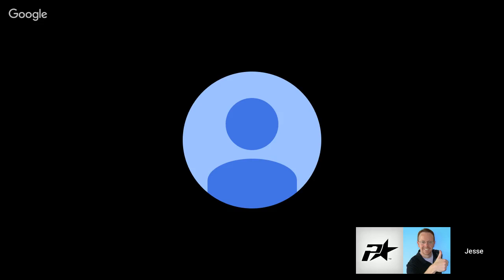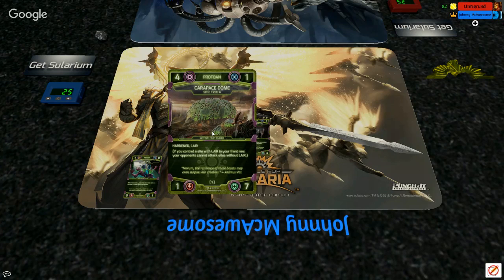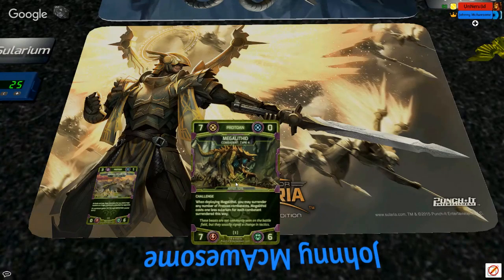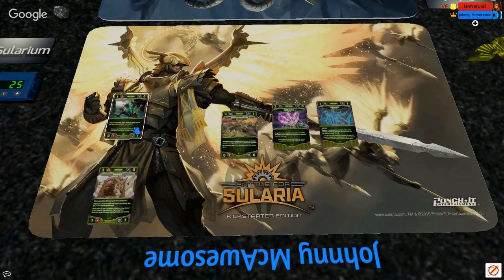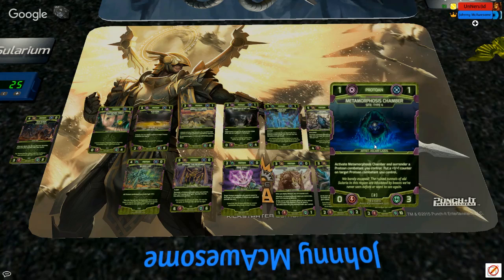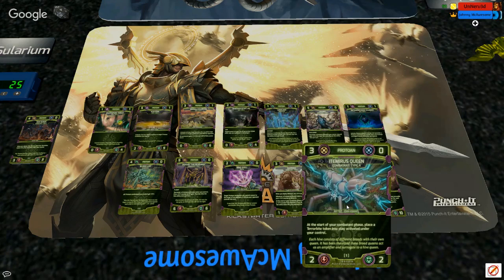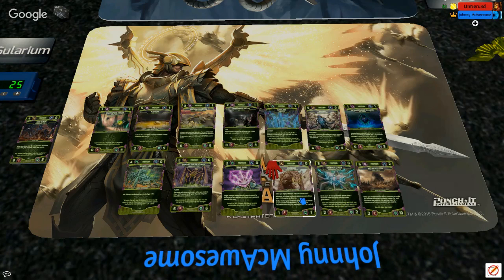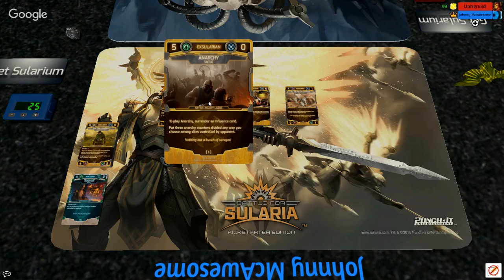Punch-It Entertainment Omega Overview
Neil, Jesse, and John hang out to discuss some differences between the newly minted Omega card their Alpha versions and the upcoming nationals tournament format.